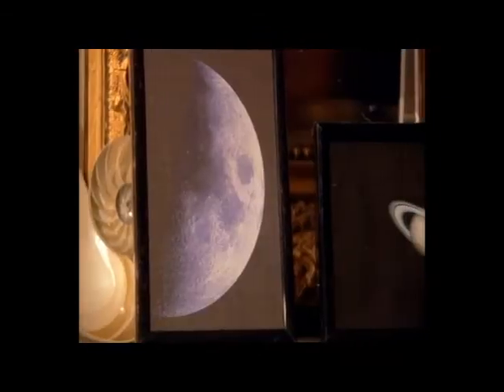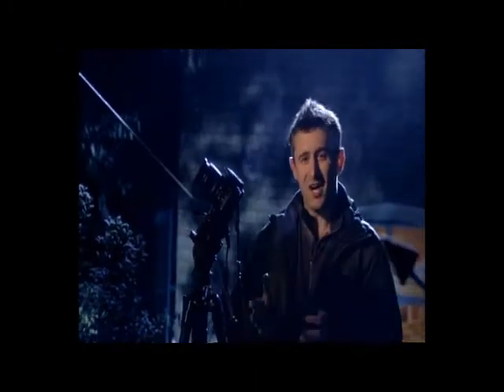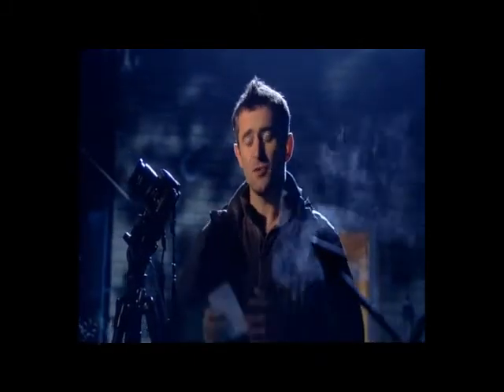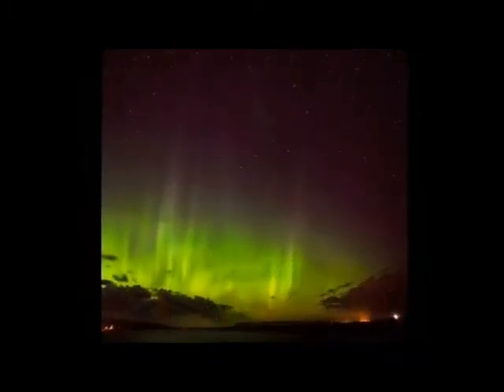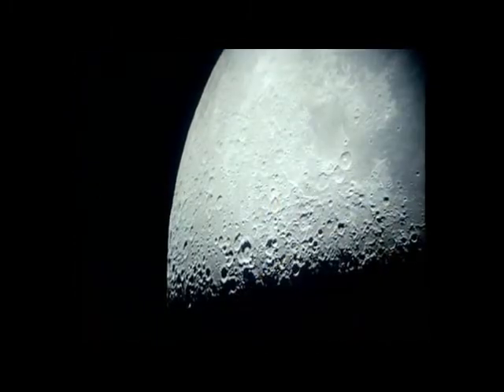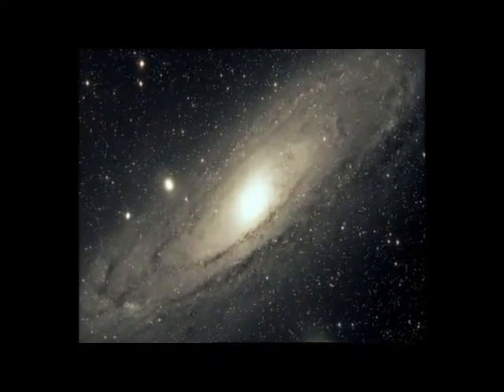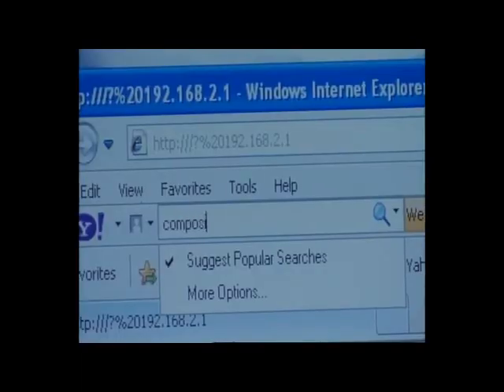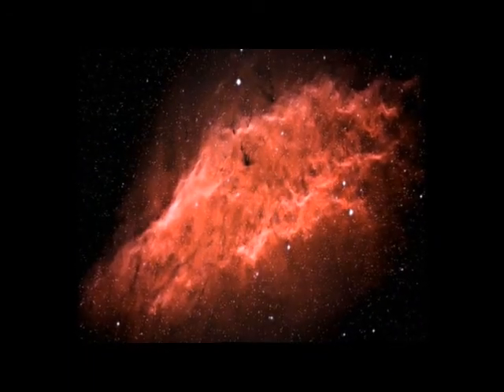Mark Thompson from Stargazing LIVE shows how to take images of the night sky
Mark's top tips on how to take incredible images of the night sky as seen on Stargazing LIVE in January 2011.